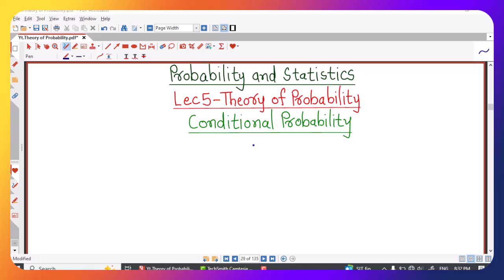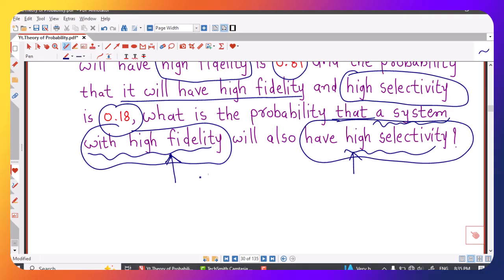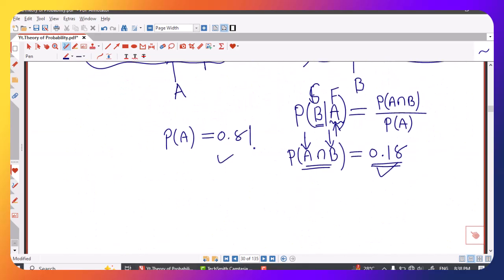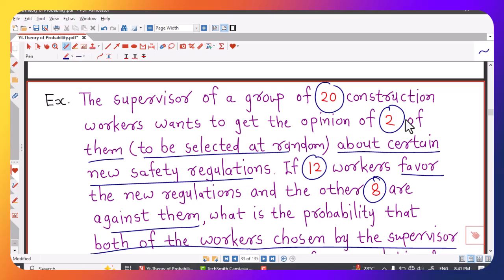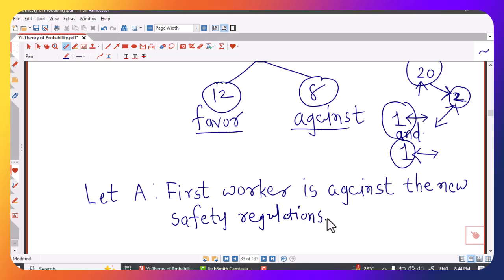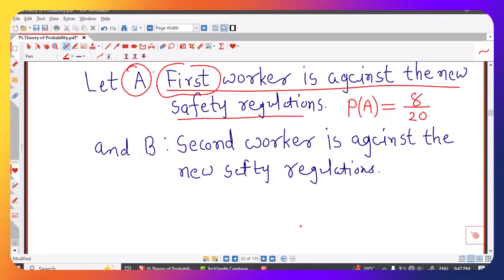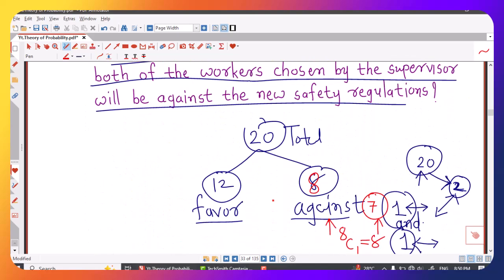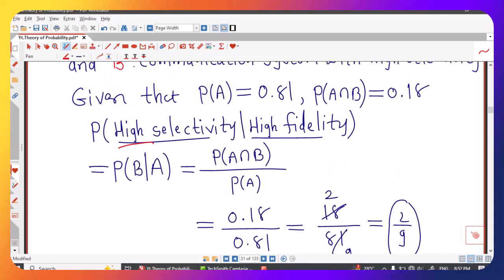Lec5/Theory of Probability/Conditional Probability/Examples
In this lecture, we discuss two examples on conditional probabilty and multiplication rule of probabilty.